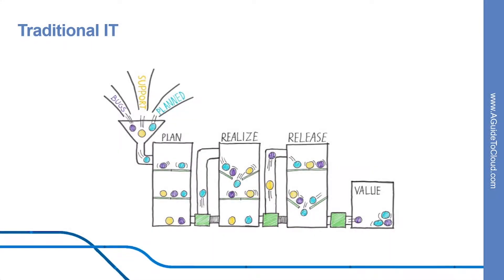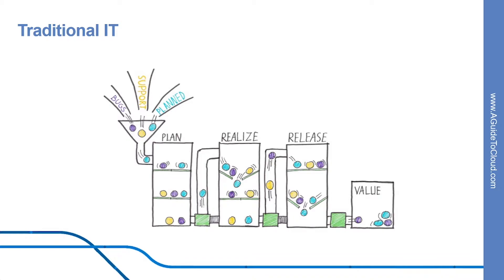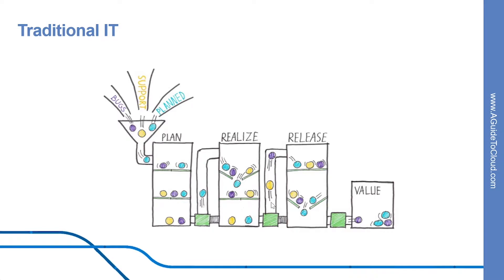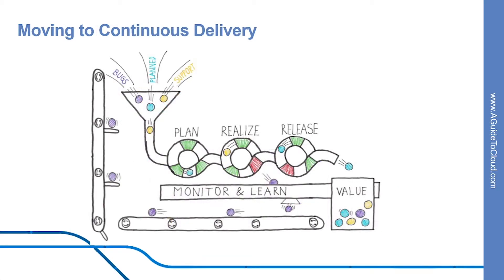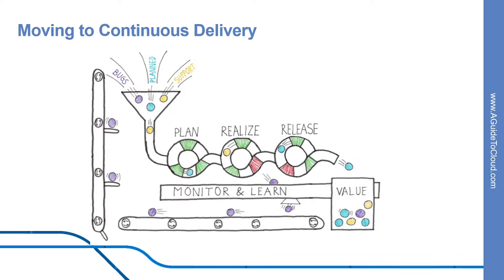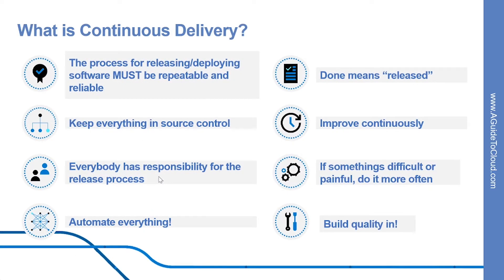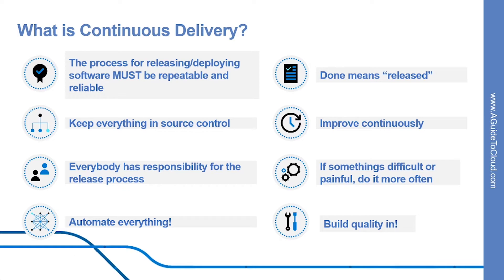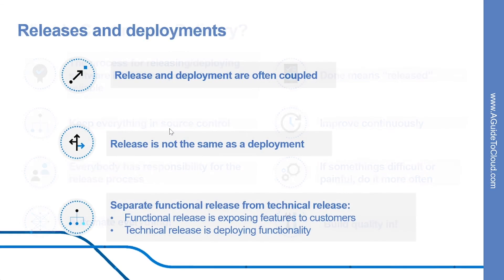AZ-400 Exam EP 42: Design a Release Strategy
⏰ Timestamps:

00:00​​​ ⏩ Introduction
00:23​​​ ⏩ Traditional IT
02:13​​​ ⏩ Moving To Continuous Delivery
03:22​​ ⏩ What Is Continuous Delivery?
04:16​​​ ⏩ Releases And Deployments
05:06​​​ ⏩ Release Process vs Release
05:50​​​ ⏩ How To Measure Quality Of Your Release Process
06:43​ ⏩ What's Next